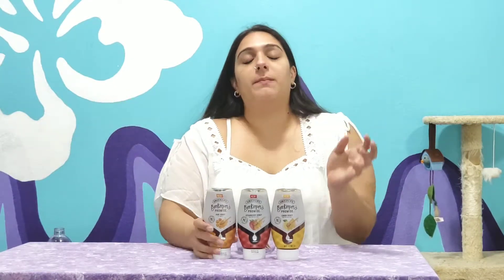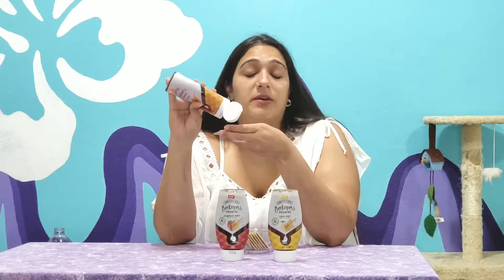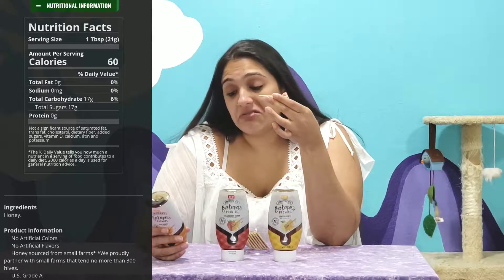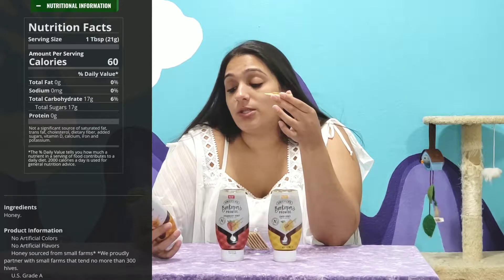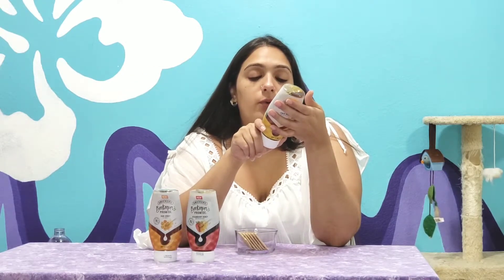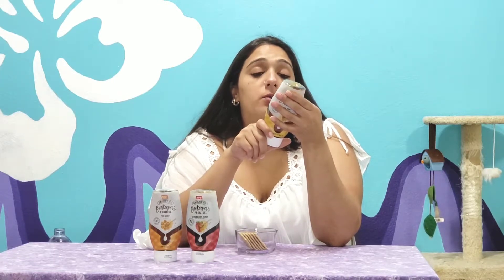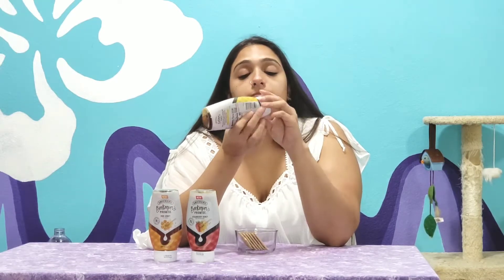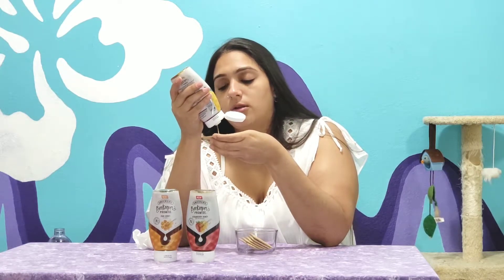Smucker's Strawberry & Lemon Flavored Beekeeper's Honey Taste Test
If you're anything like me, you probably never thought about having lemon and strawberry added to your honey. That's the main reason why I had to try the Smucker's Beekeeper's Promise honey.